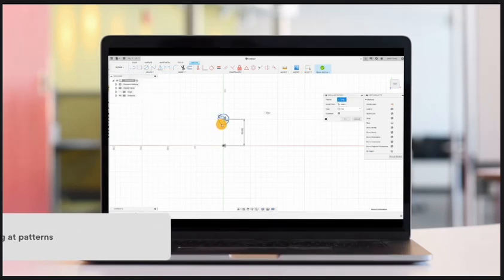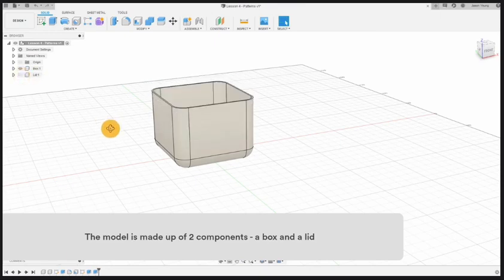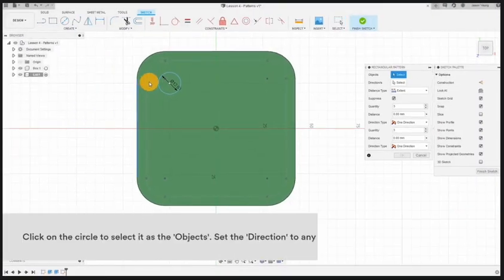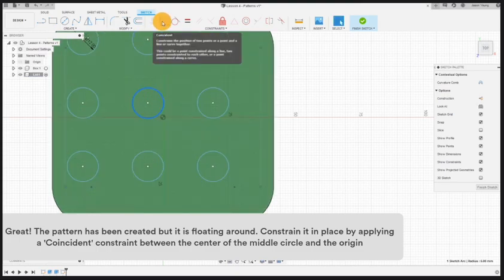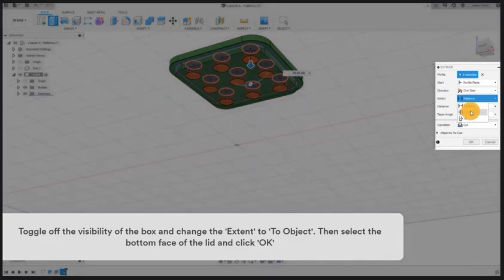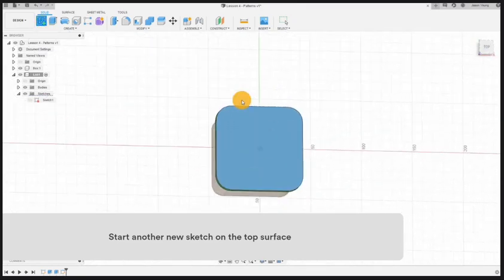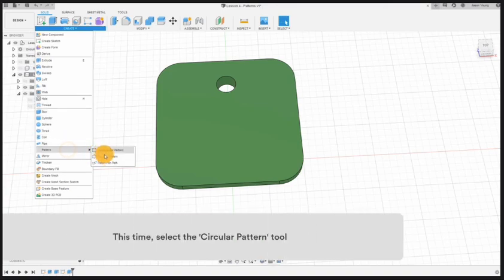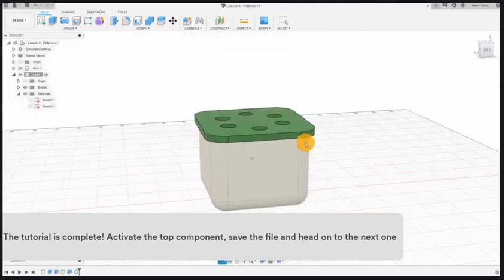Fusion 360 Patterns